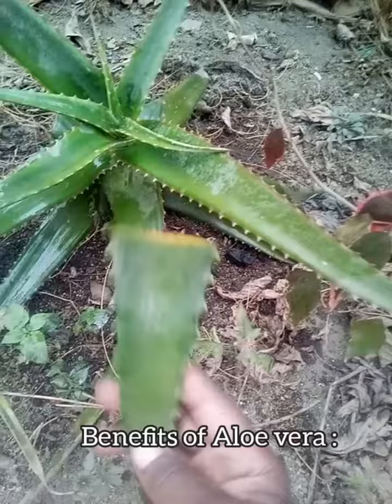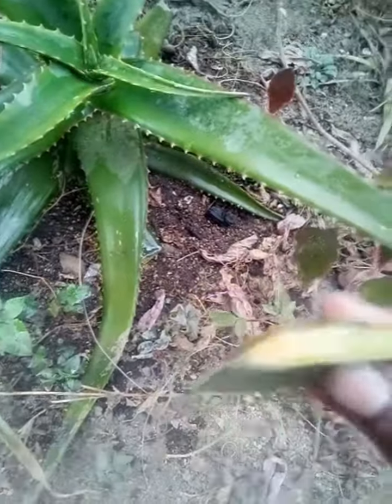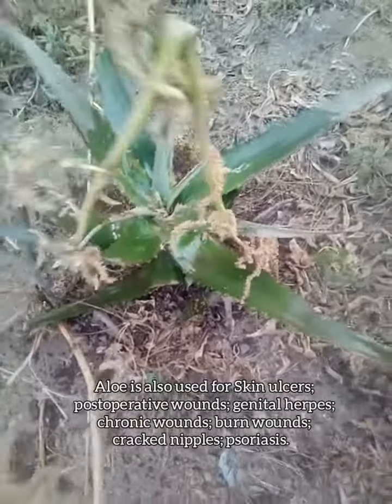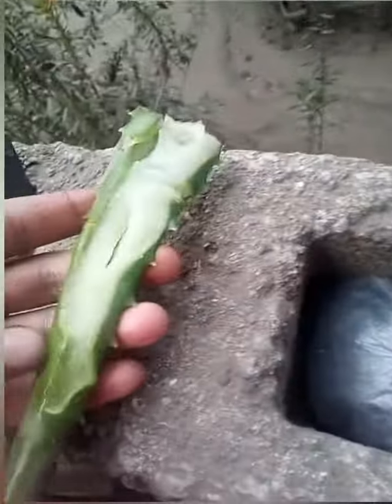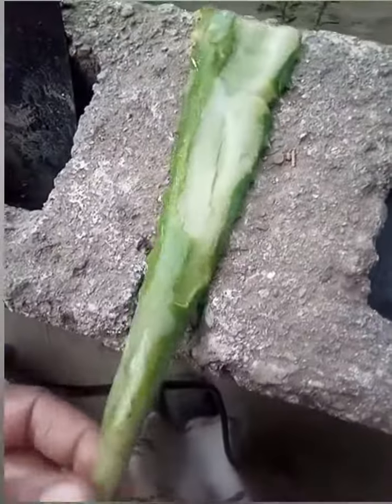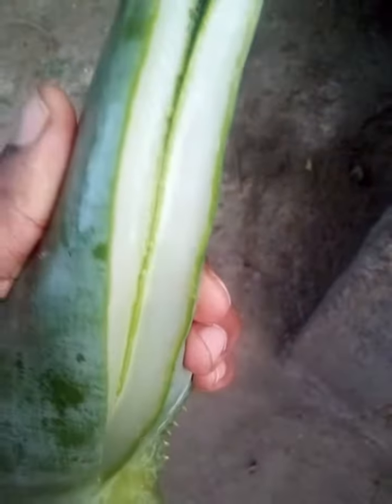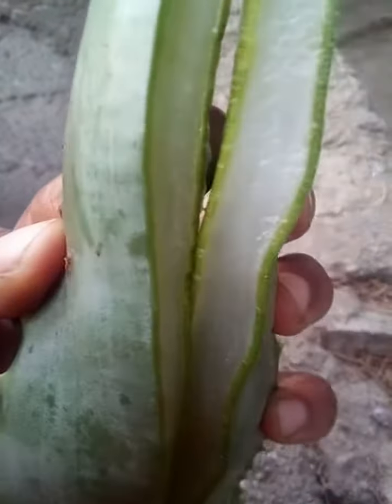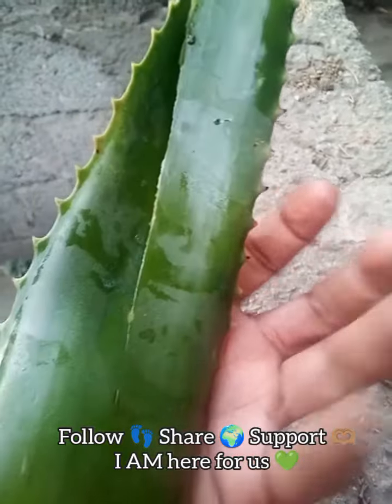Freshly Harvested Aloe vera in Africa 🇪🇹🌍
Let's talk about how we can play a huge role in healing ourselves and others around us. 💚🌿 I'm here for us all.